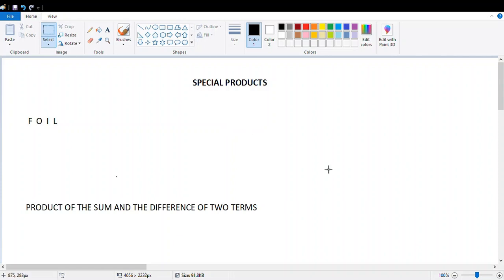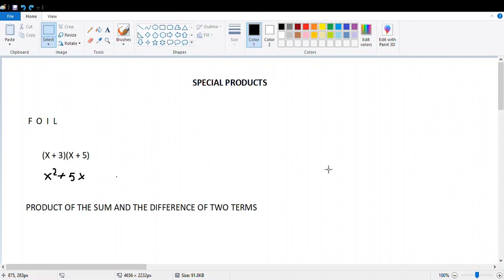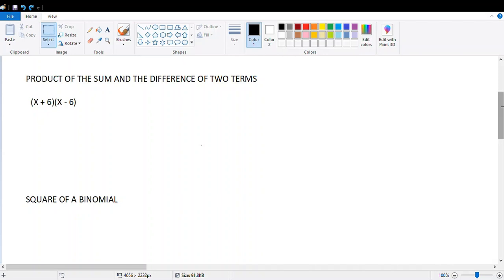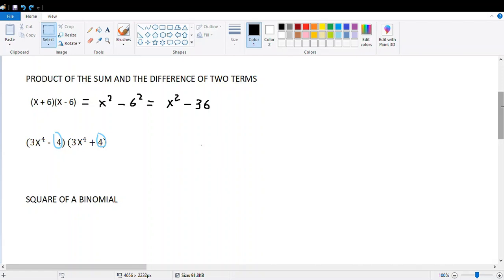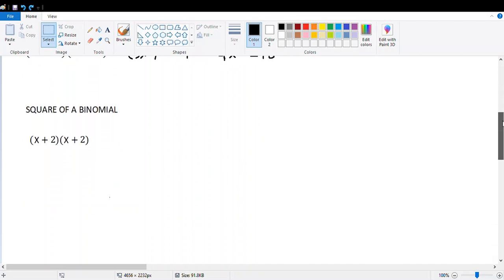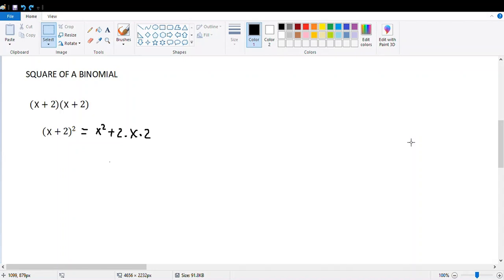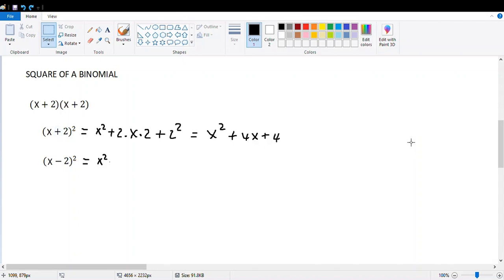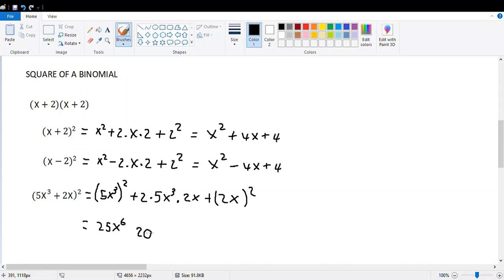SPECIAL PRODUCTS Paint 2021 02 03 12 19 50 2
In this video you can learn some strategies to multiply special binomials